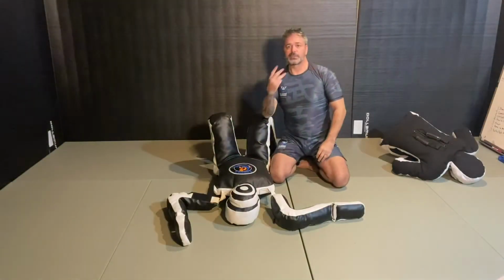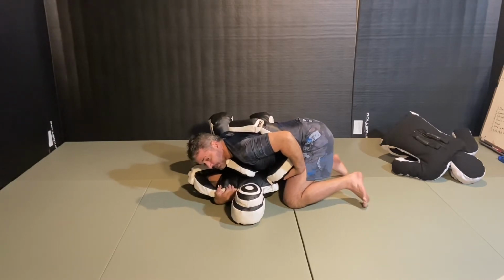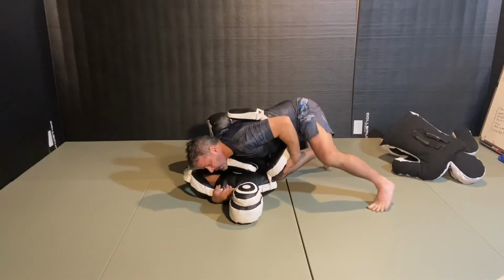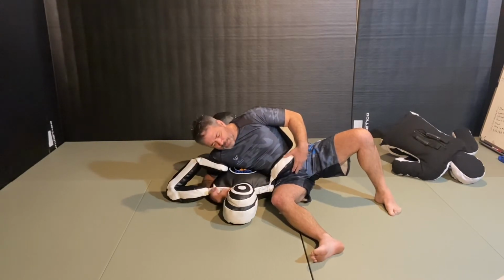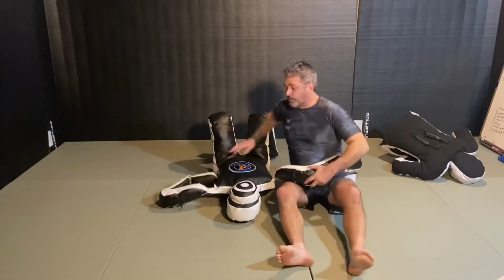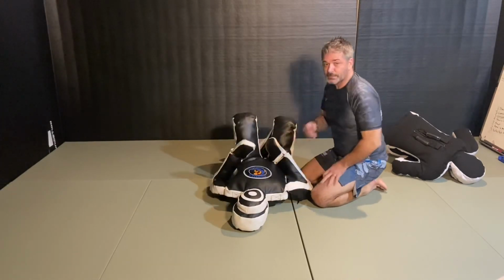GWI Fundamentals Positions - 3 Scarf Solotraining​ jiujitsu​